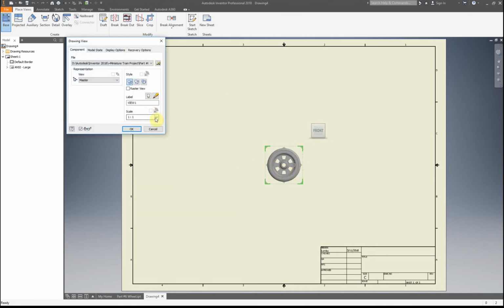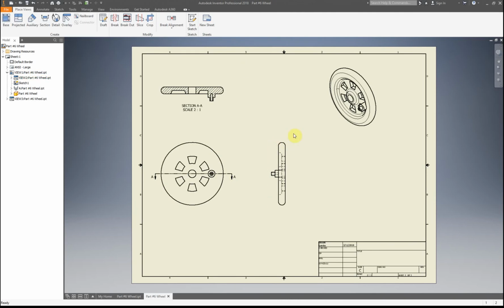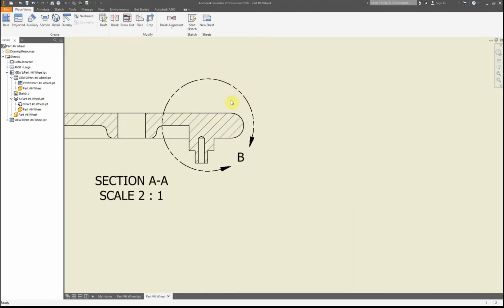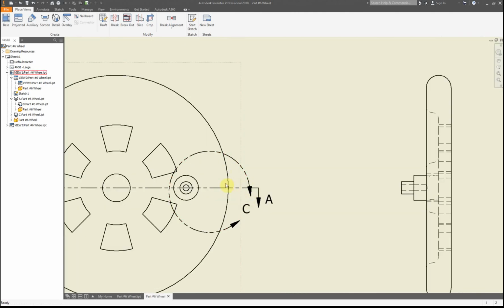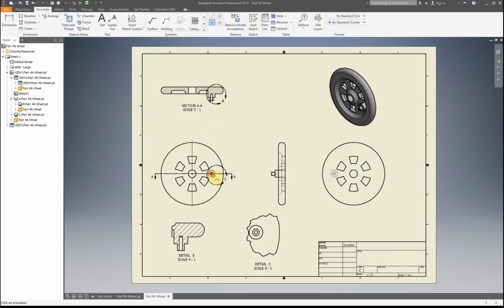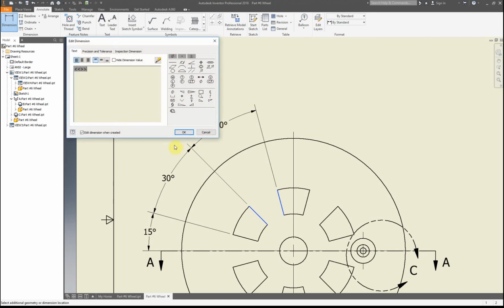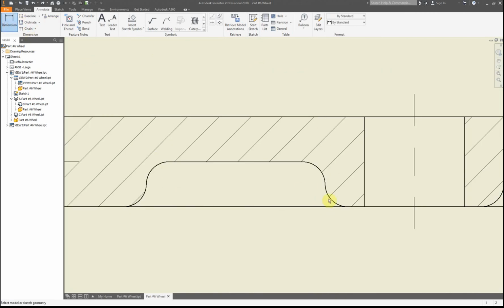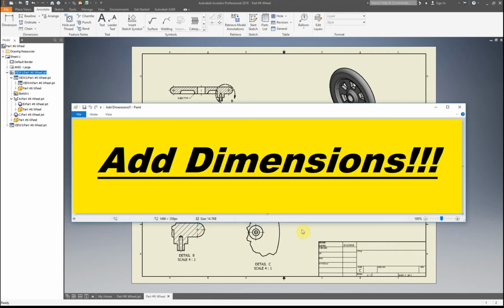Part#5: Wheel - Miniature Train- Work Drawing